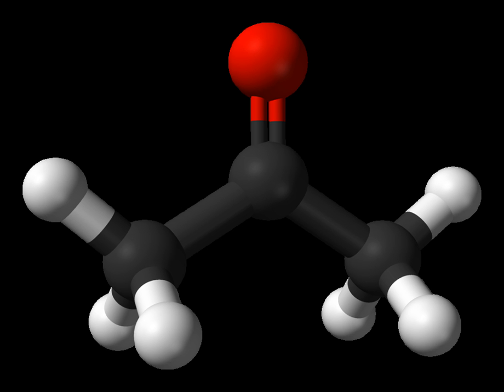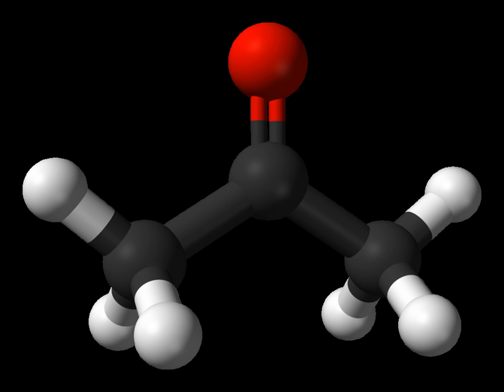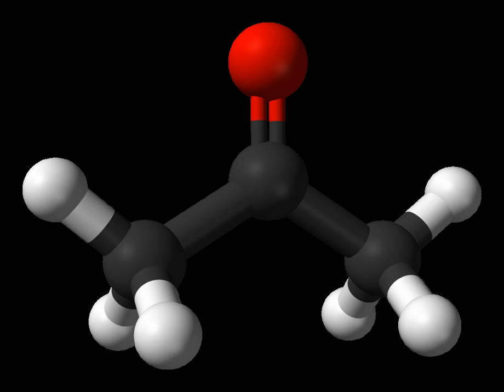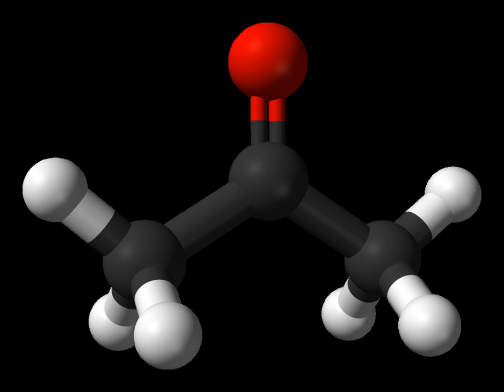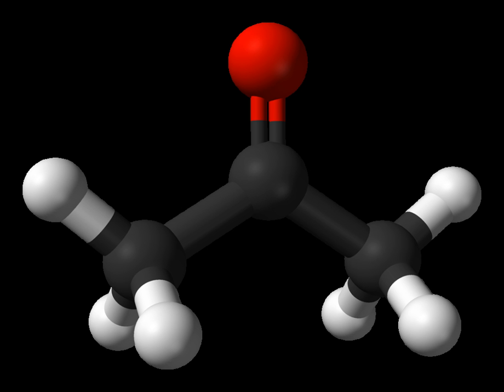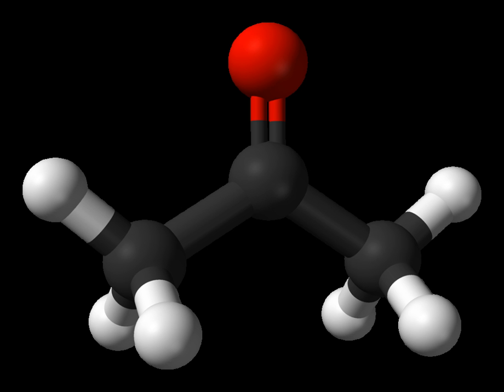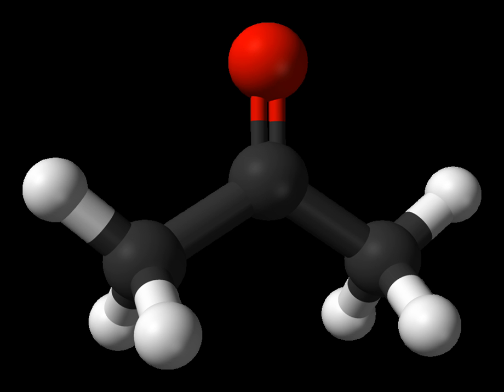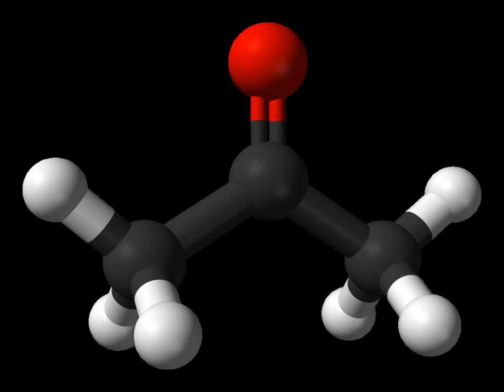Ketone | Wikipedia audio article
00:00:49 1 Nomenclature and etymology
00:02:52 2 Structure and properties
00:04:40 2.1 Classes of ketones
00:05:29 2.1.1 Diketones
00:06:12 2.1.2 Unsaturated ketones
00:06:49 2.1.3 Cyclic ketones
00:07:37 2.2 Keto-enol tautomerization
00:08:10 2.3 Acid/base properties of ketones
00:10:22 3 Characterization
00:10:56 3.1 Spectroscopy
00:11:50 3.2 Qualitative organic tests
00:12:34 4 Synthesis
00:16:13 5 Reactions
00:18:53 6 Biochemistry
00:20:28 7 Applications
00:21:08 8 Toxicity
00:21:43 9 See also

- Socrates

SUMMARY
In chemistry, a ketone  is a functional group with the structure RC(=O)R', where R and R' can be a variety of carbon-containing substituents. Ketones and aldehydes are simple compounds that contain a carbonyl group (a carbon-oxygen double bond). They are considered "simple" because they do not have reactive groups like −OH or −Cl attached directly to the carbon atom in the carbonyl group, as in carboxylic acids containing −COOH. Many ketones are known and many are of great importance in industry and in biology. Examples include many sugars (ketoses) and the industrial solvent acetone, which is  the smallest ketone.